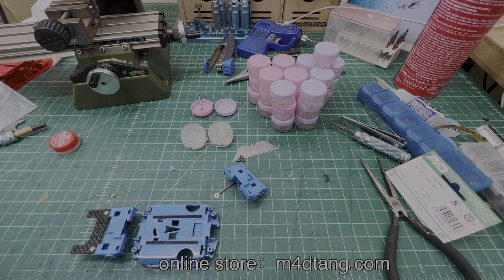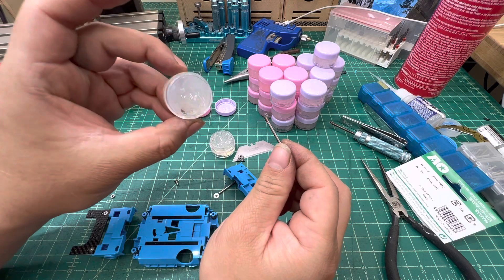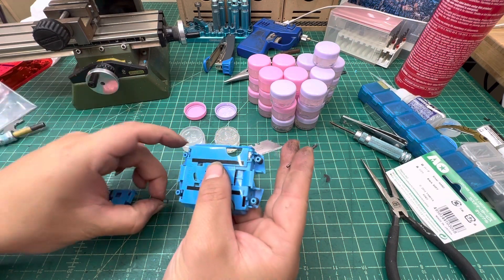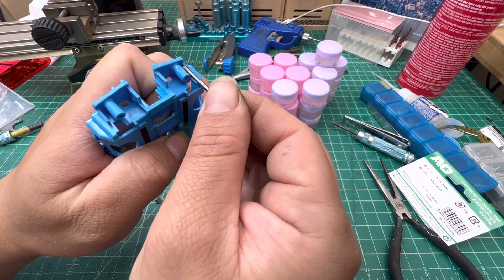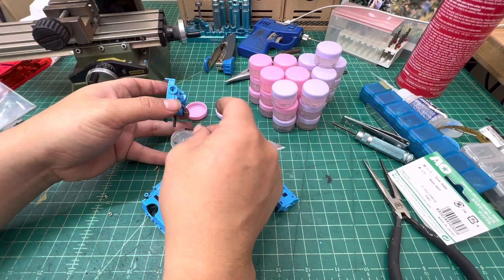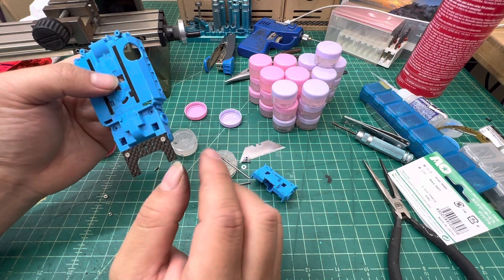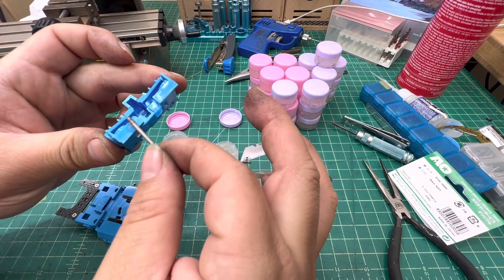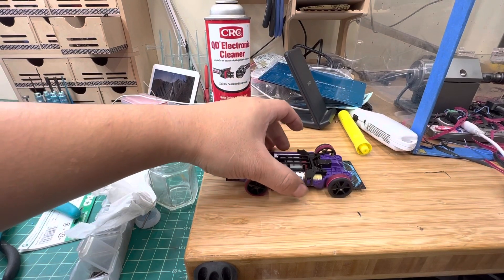【ミニ四駆】Best Damper Grease for MS Suspension/sliding damper unboxing [Tamiya mini 4wd] [M4dTang.com]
Follow Our Instagram [mad_tang] for More Product information and new Hand Build Projector